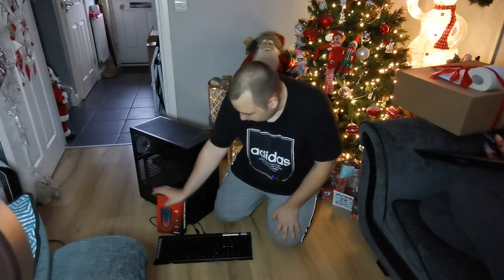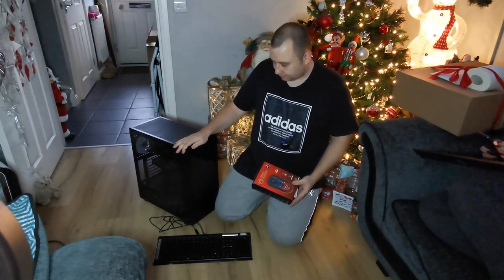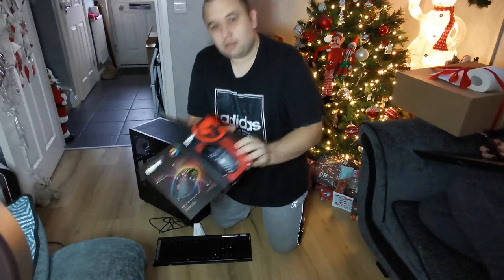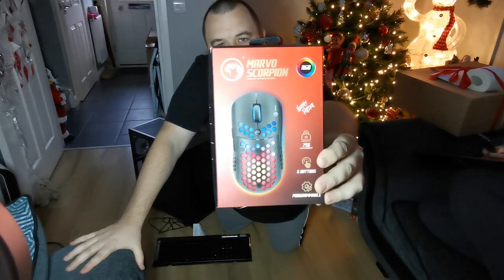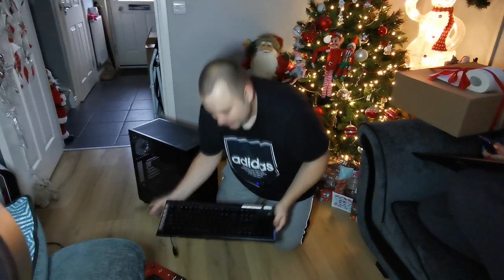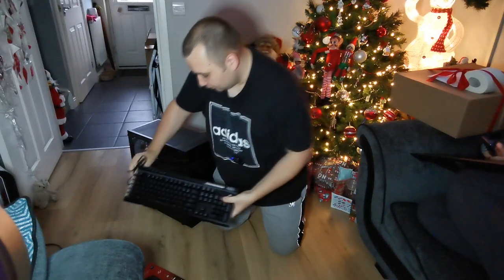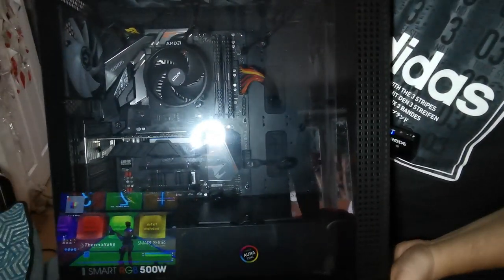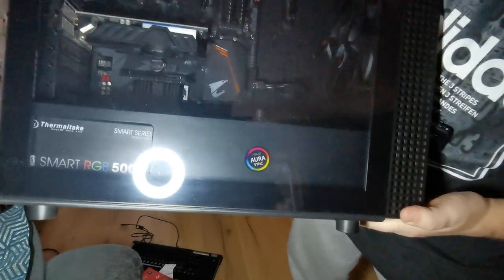Mail Call WOW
Would just like to say a massive thankyou once again to Brian @Britec09

Tools..